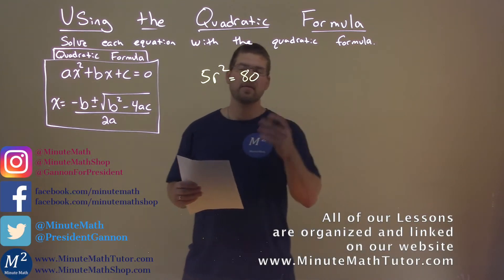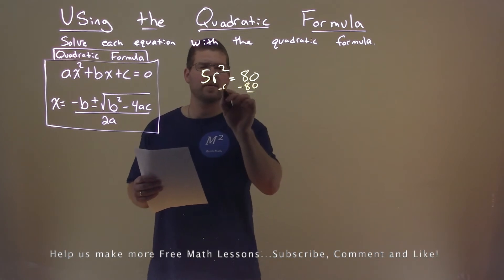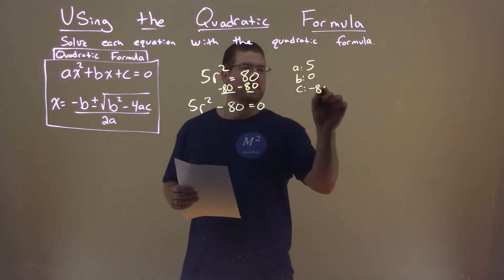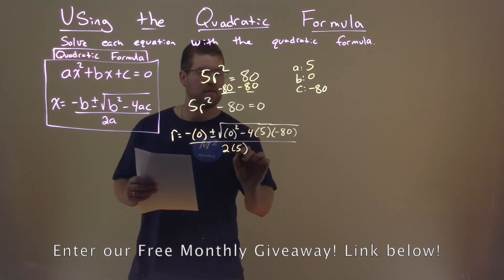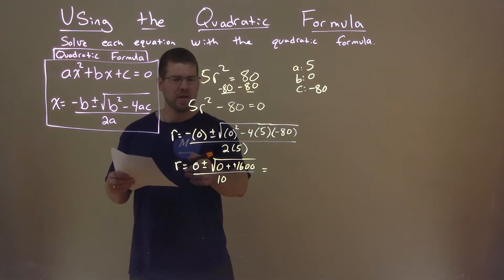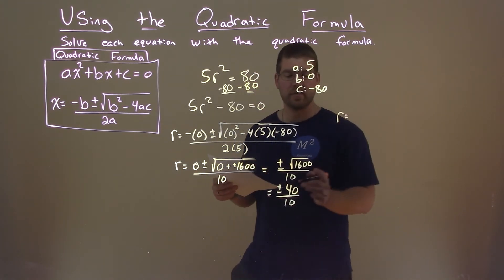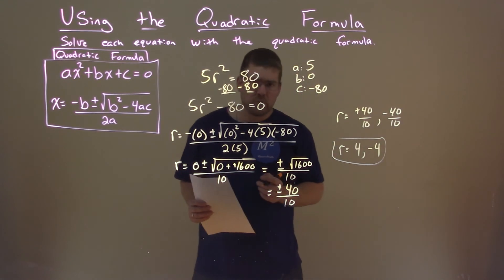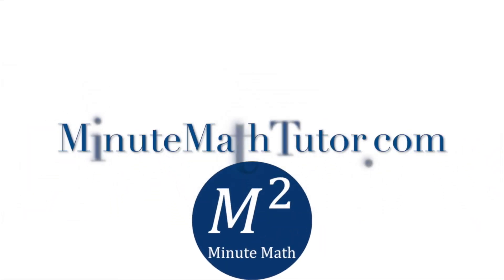Solve 5r^2=80 with the Quadratic Formula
Solve 5r^2=80 with the quadratic formula. Solve the equation with the quadratic formula. In this free online math video lesson on Using the Quadratic Formula we solve each equation with the quadratic formula. We learn how to solve 5r^2=80 with the quadratic formula.